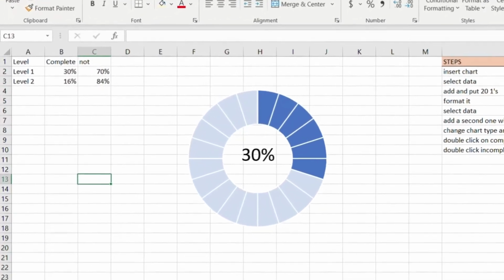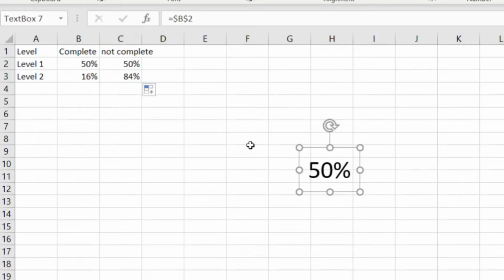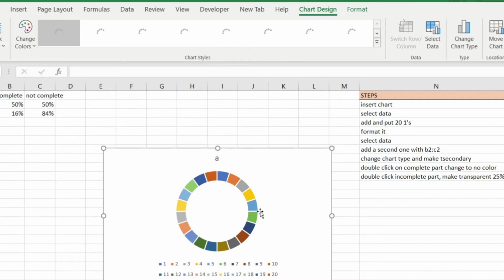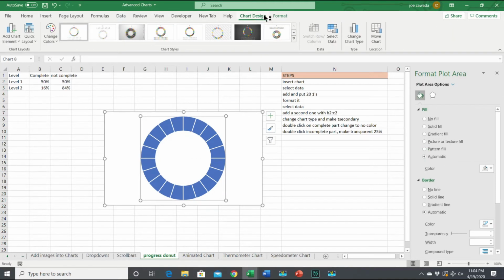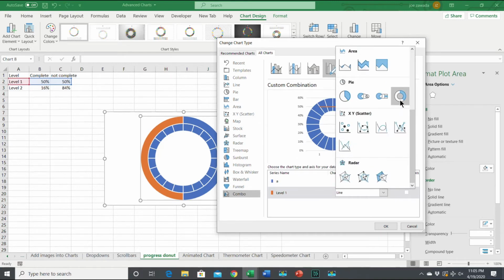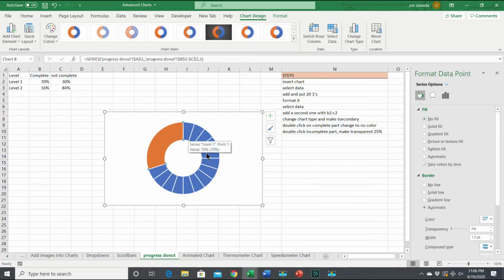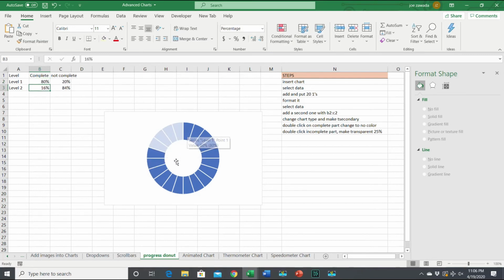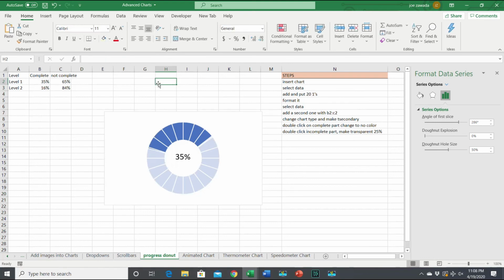How to Make a Donut / Progress Chart in Excel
This video shows you how to make a donut or progress chart in Excel

Check out our Excel Dashboard course to learn more about how to implement data visualization into your spreadsheets for your job or business